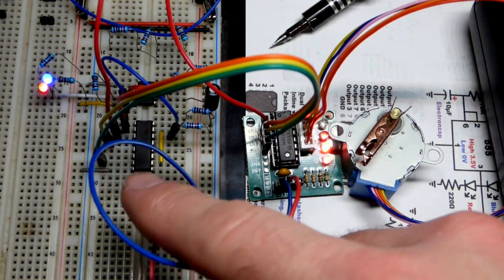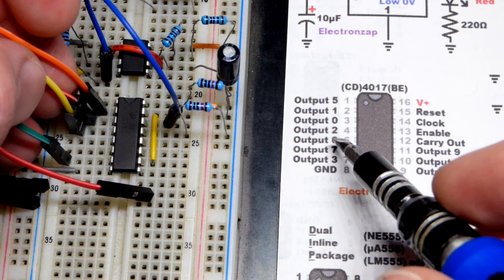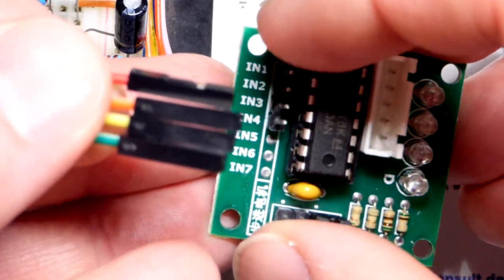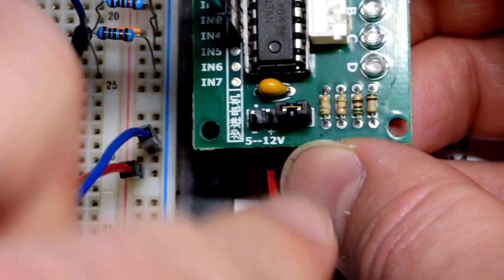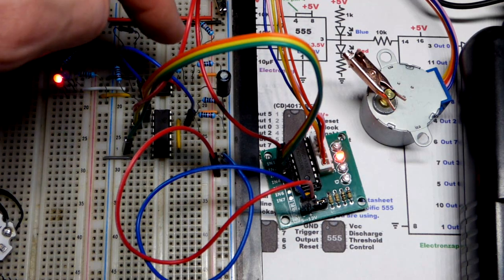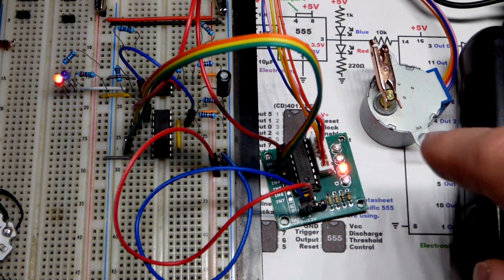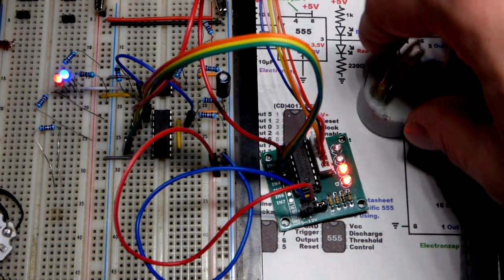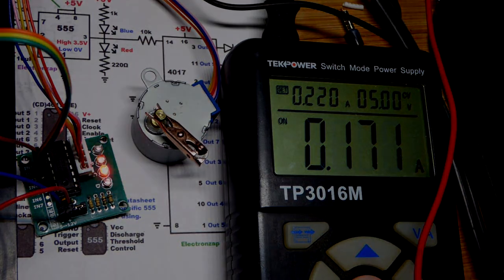Stepper motor module controlled with 4017 decade counter and astable mode 555 timer